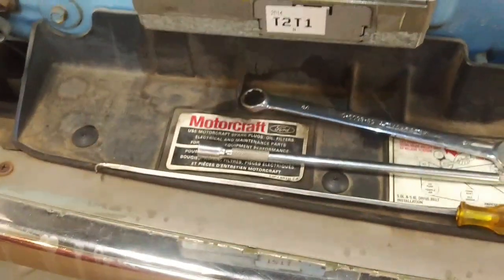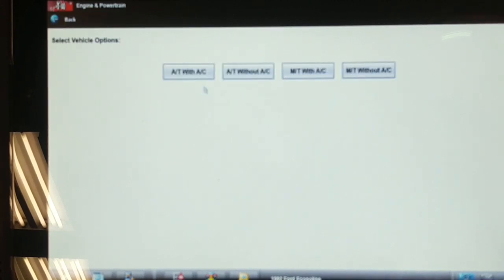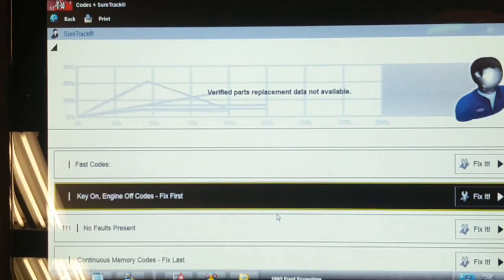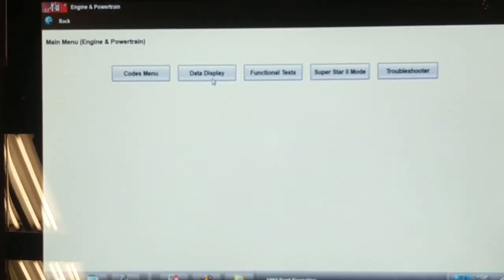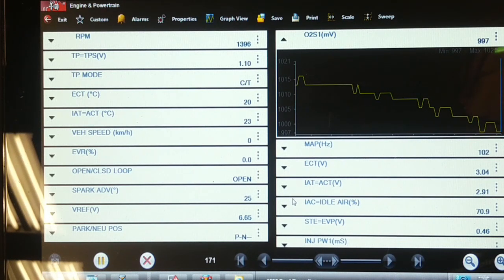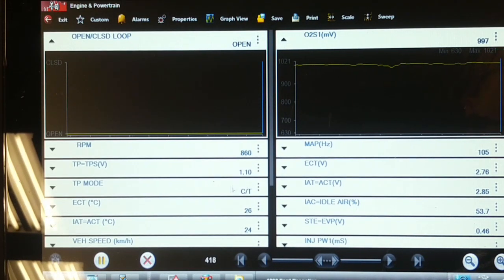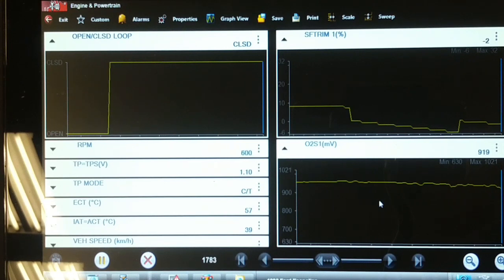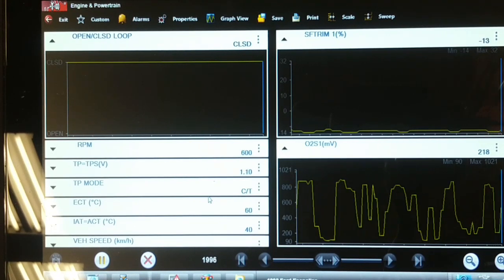1992 E150 Ford Van no communication fixed pt2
Replaced the ECM with previously enjoyed and we are good to go.